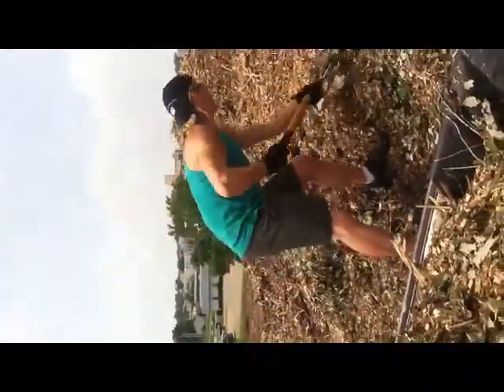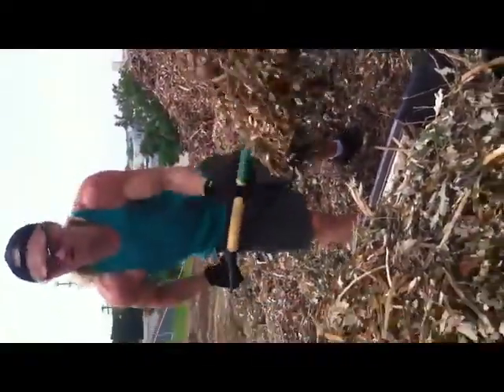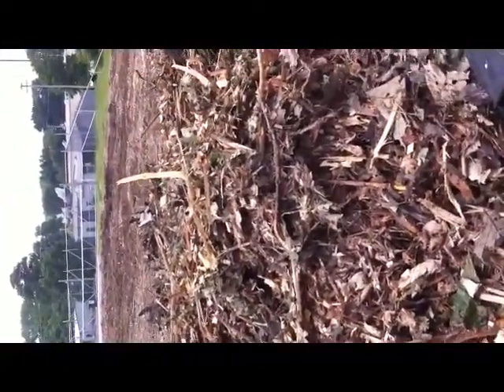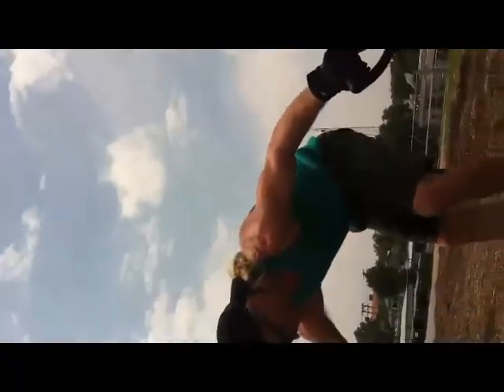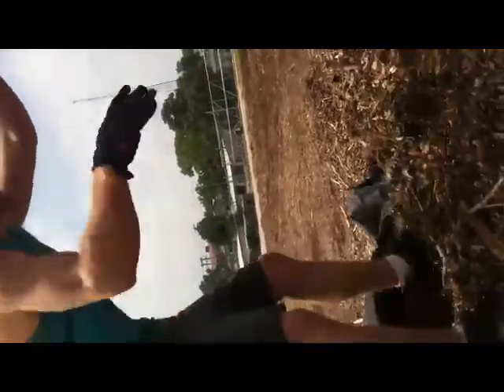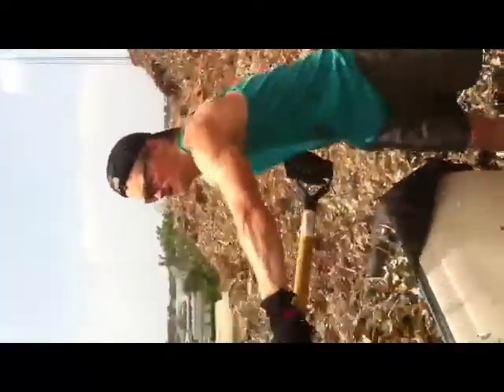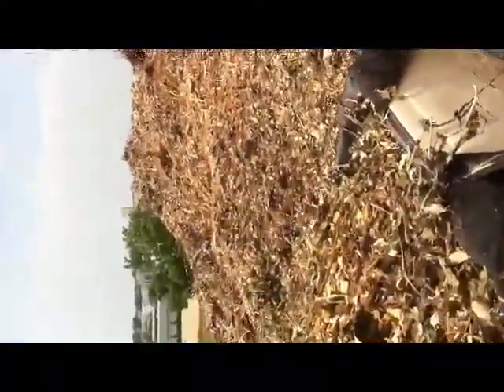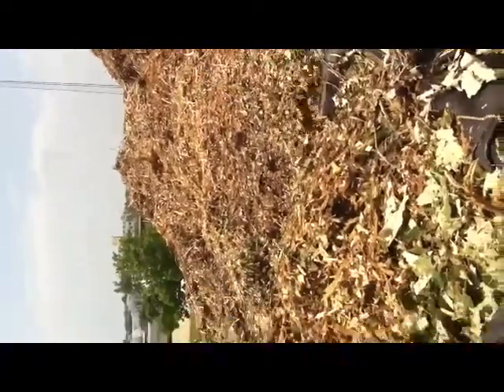Eric The Earth Man Organic Wood-chipping & Lymphatic System Pump plottpalmtrees.com ©2013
Who said there isn't fresh organic wood chips at Boone electric? Getting some more chips for the Missouri Palm Trees, Box Gardens, Midwester Beach Oasis, and Flower Beds-got a lot done today! THE FIRST AND ONLY MIDWEST HARDY-PALM TREE & exotic tropical BUSINESS THIS FAR NORTH! I am the first man to bring this business here and the palms are here to stay! Eric Plott from PLOTTPALMTREES.COM. Part II - diseases of affluence. Page109. China Study written by Dr.Colin T. Campbell. Page110. Of heart disease, as well as obesity , diabetes, cataracts, macular degeneration, Alzheimer's, cognitive dysfunction, multiple sclerosis, osteoporosis and other diseases . Furthermore, this diet can only benefit everyone, regardless of his or her genes or personal dispositions. All of these diseases, and others , spring forth from the same influence : an unhealthy, largely toxic diet and life style that has an excess of sickness -promoting factors and a deficiency of health- promoting factors. In other words, the western diet. Conversely, there is one diet to counteract all of these diseases: A WHOLE FOODS, PLANT-BASED DIET. The following chapters are organized by disease, or disease grouping . Each chapter contains evidence showing how food related to each disease. As you go through each chapter, you will begin to see the breadth and depth of the astonishing scientific argument favoring a whole foods, plant-based diet. For me , The consistency of evidence regarding such a disparate group of diseases has been the most convincing aspect of this argument . When a whole foods, plant- based diet is demonstrably beneficial for such a wide variety of diseases, is it possible that humans were meant to consume any other diet? I say no, and I think you will agree. America and most other Western nations have gotten it wrong when it comes to diet and health, and we have paid a grave price. We are sick, overweight and confused. As I have moved on from the laboratory studies and the China Study and encountered the information discussed in Part II, I have become overwhelmed. I have come to realize that some of our most revered conventions are wrong and real health has been grossly obscured. Most unfortunately, the unsuspecting public has paid the ultimate price. In large measure, this book is my effort to right these wrongs. As you will come to see in the following chapters, from heart disease to cancer, and from obesity to blindness, there is a better path to optimal health. REAL OPTIMAL HEALTH RESULTS THAT YOU CAN SEE •Plott•Palm•Trees.Com•. ~E.G.Plott~

I Know What The World Really Looks Like.
~E.G.Plott~

Look What Medical Vaccination Does To Poor Children In The Western World- This Unnecessarily Process Is An Eugenic Base Procedure That Is Killing Our Children, Or Is The Main Root Cause Of Autism. Just A Few Decades Ago Autism Was 1 Out Of 180,000, Just A Few Years Ago It Was 1 Out Of 180 And Today...Today, Autism Follows The Analysis Of Vaccine Treatments- The More Vaccines The More Autism- Today We Have A 1 Out Of 50 Chance That Our Child Will Develope Autism...Which Is Virtually Unheard Of All Around The Globe...Only America Has These Problems. As Well The Second Leading Cause Of Death Is MEDICAL MALPRACTICE